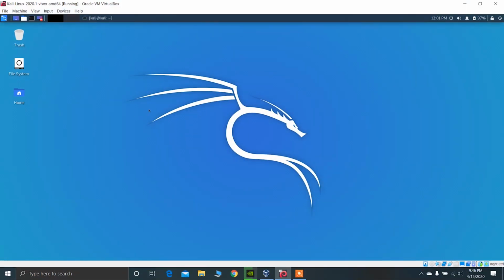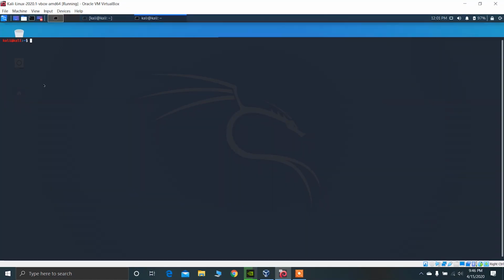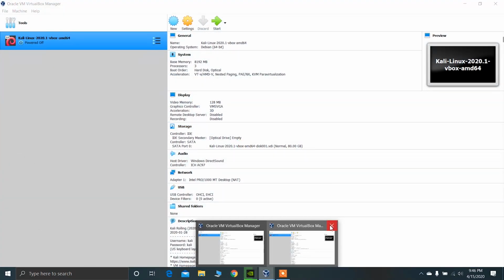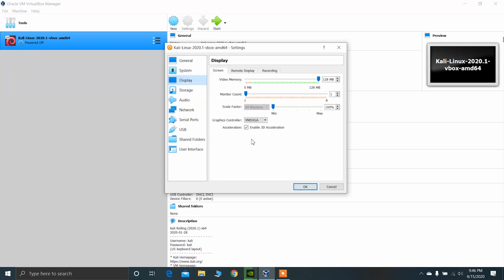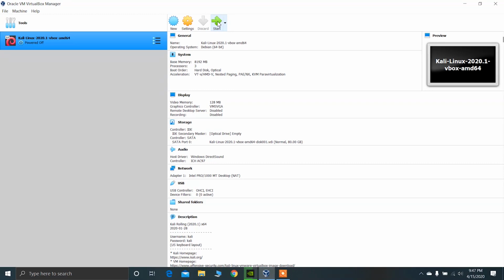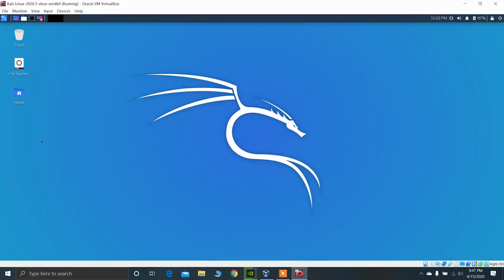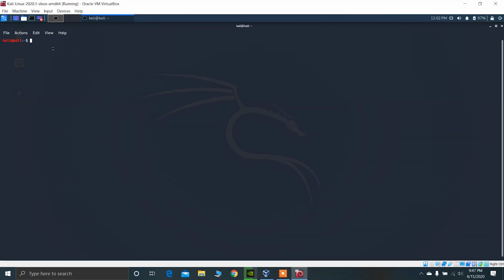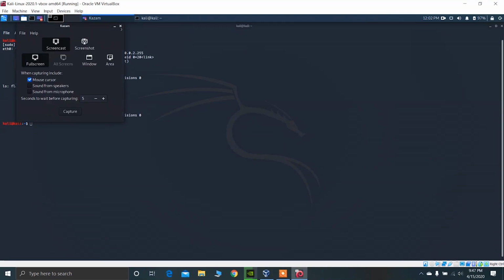How to fix Flickering in some Linux on VirtualBox? (Kali linux flickering\flashing screen) |2020